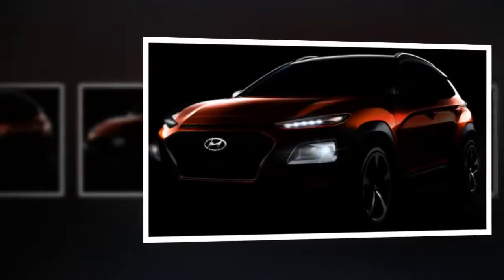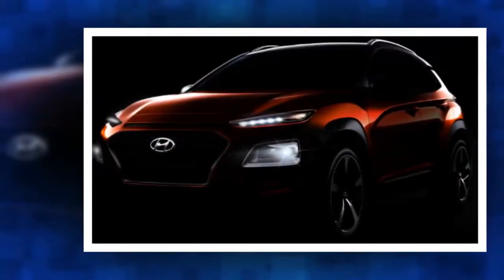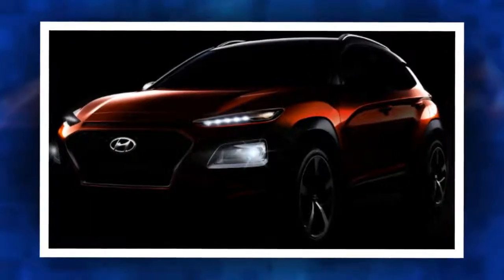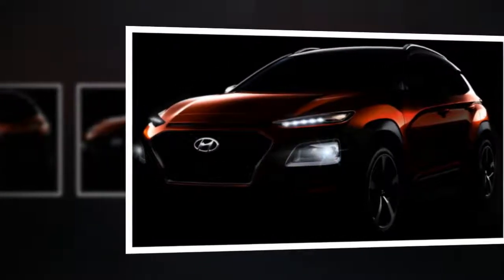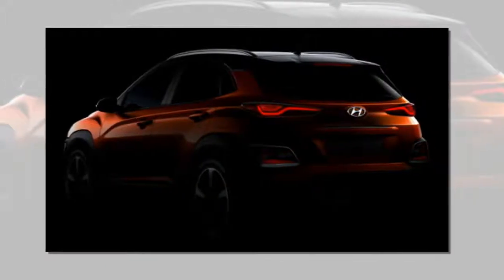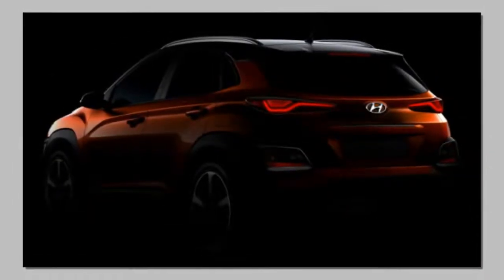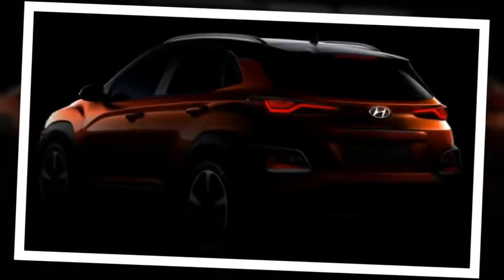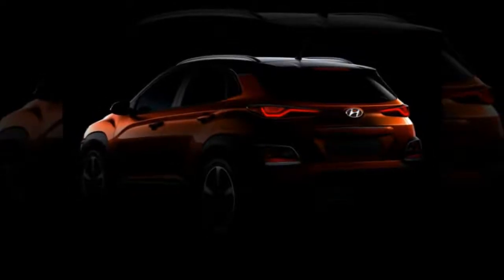Hyundai teases new Kona baby-SUV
NEWS DAYS 24H: Hyundai teases new Kona baby-SUV